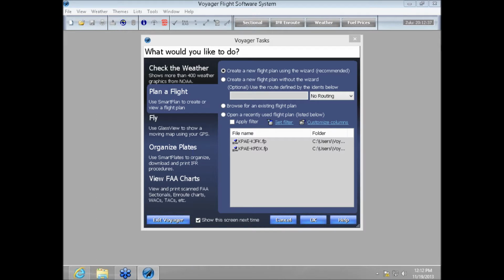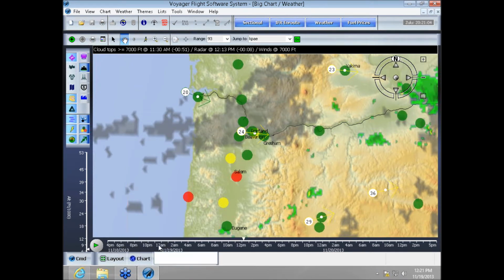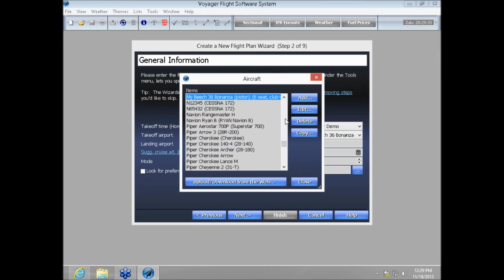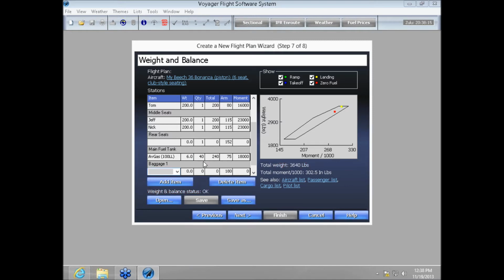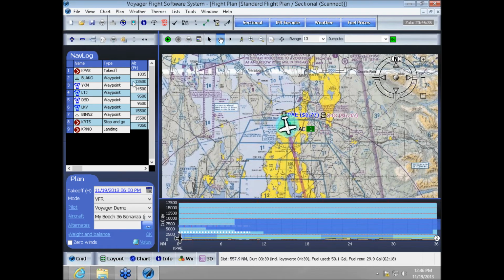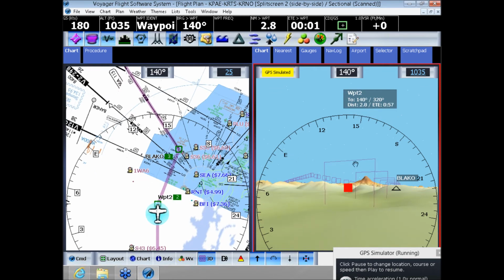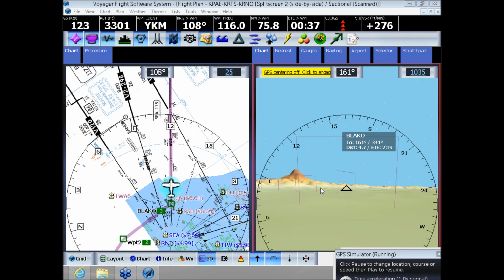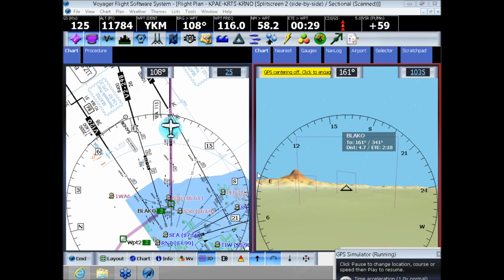(Webinar) Boot Camp: Intro to Voyager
This Webinar is the first in a three session "boot camp" that introduces Voyager to new users and, in the later Webinars, demonstrates advanced topics.